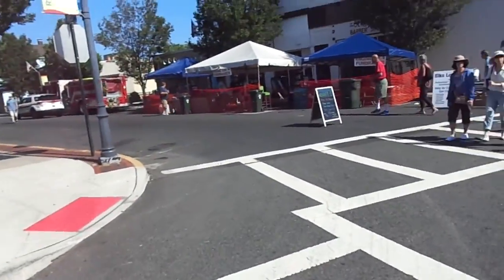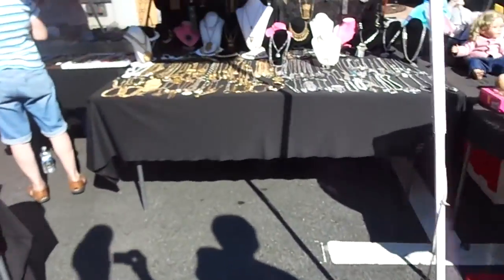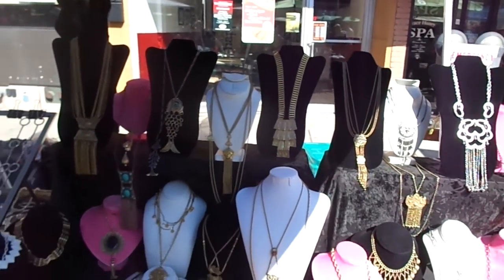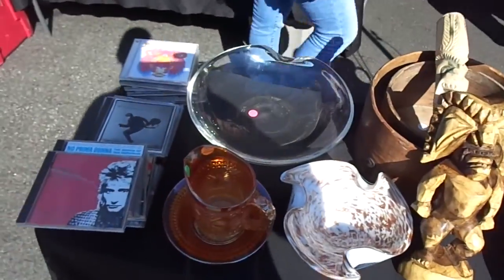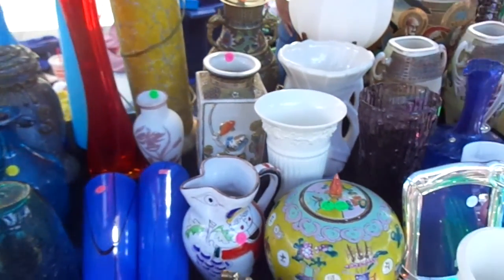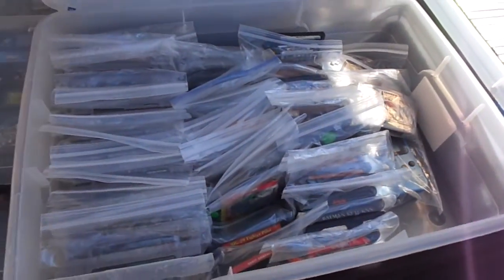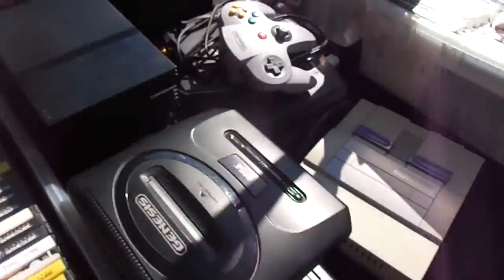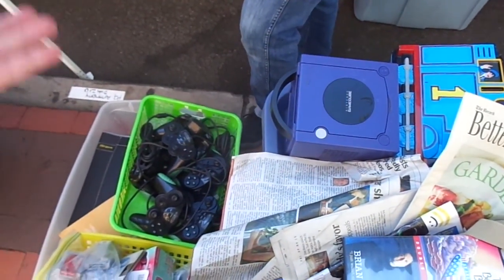Rutherford NJ Street Fair Set Up Labor Day Antique Show - 9/7/15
This is how I set up my Space up and the stuff I was selling today. The Rutherford Street Fair  is a good Antique Market and happens once a year on Labor Day. Buyers come looking for antiques and jewelry and will pay good money for quality items. I brought Collectibles and Jewelry and I also put out some video games. We mostly sold jewelry and then a mix of decorative items, CD and then some games. The only systems I sold were PS2 and then a GBA.  The market cost $225.00 to set up this year and that was up from $175.00 the year before. The weather was good today so there was plenty of traffic.